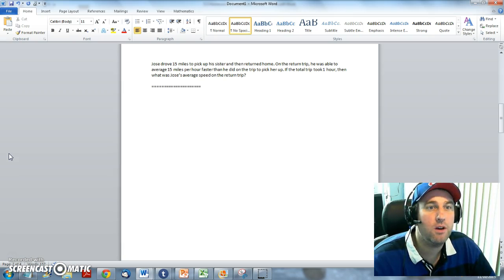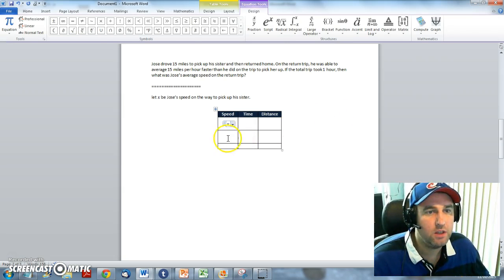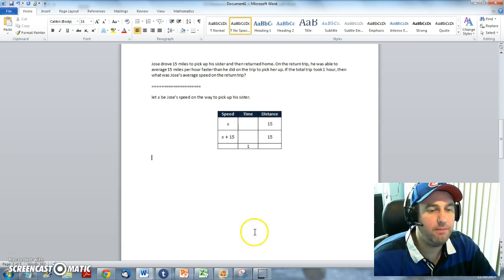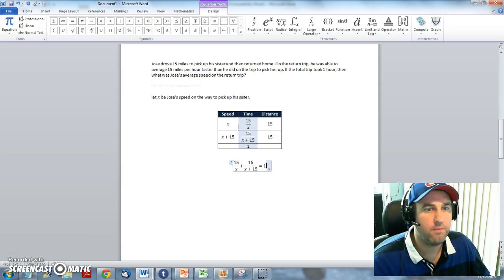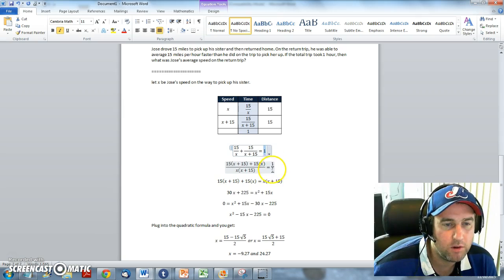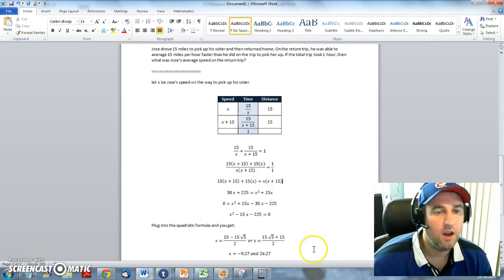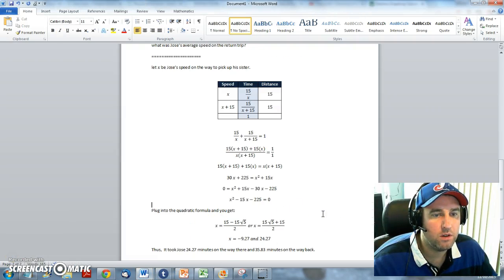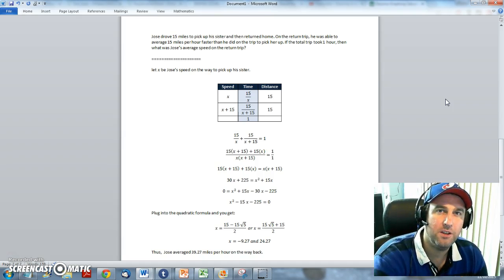Section 3.3 Homework #5